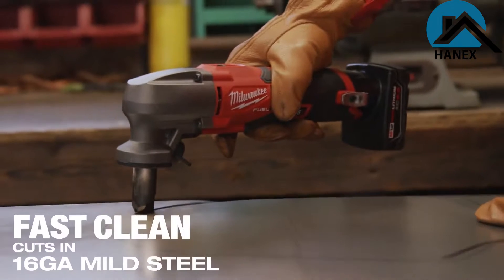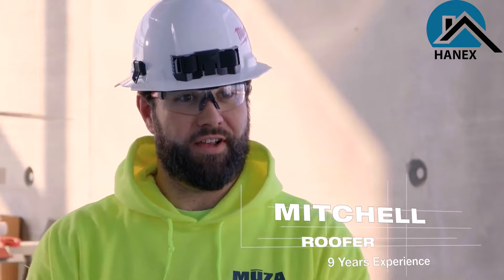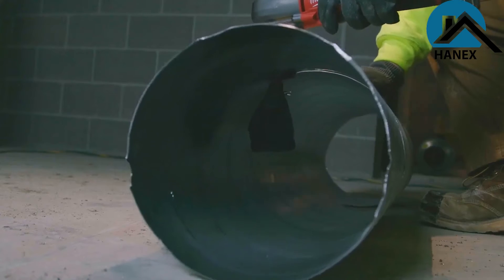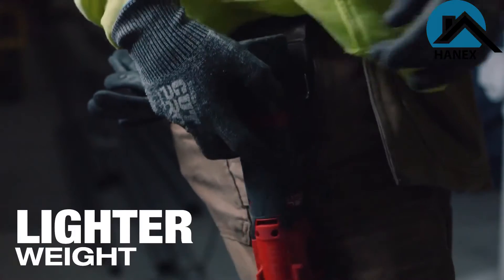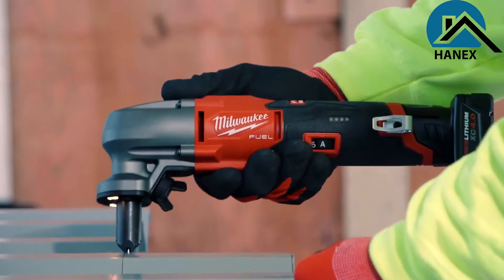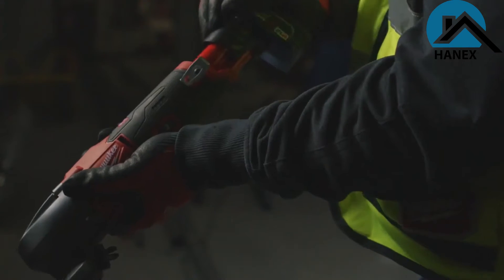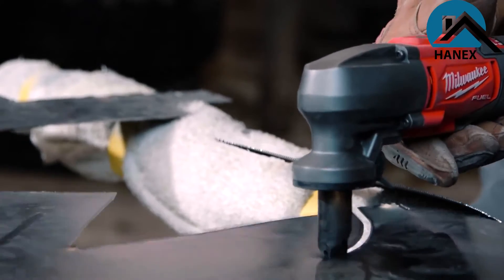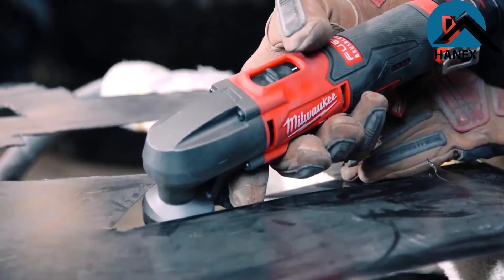Nożyce elektryczne do blachy Milwaukee Nibbler M12 FNB16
Przy wadze 1,6 kg (z akumulatorem) są to najlżejsze na rynku nożyce bezprzewodowe do cięcia blachy, które przewyższają konkurencyjne produkty 18 V z napędem szczotkowym

Specyfikacja
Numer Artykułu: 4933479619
Silnik: bezszczotkowy
Prędkość skokowa (skoków/min): 1,400-2,200
Maksymalna grubość blachy stalowej 600N/mm2: 1,6 mm
Maksymalna grubość blachy stalowej 800N/mm2: 0,7 mm
Maksymalna grubość blachy aluminiowej 250N/mm2: 2,1 mm
Waga z akumulatorem (kg): 1,6